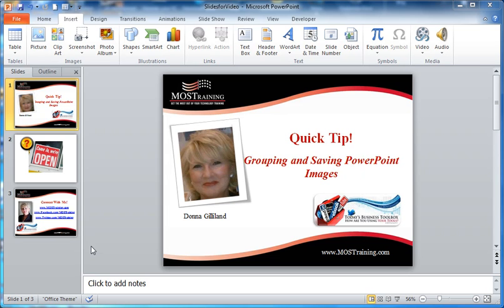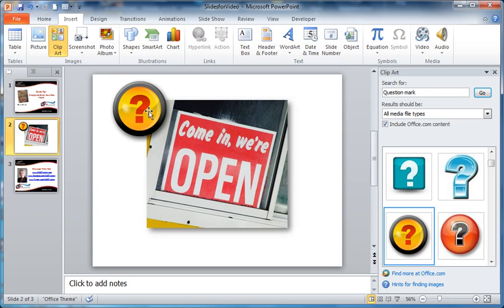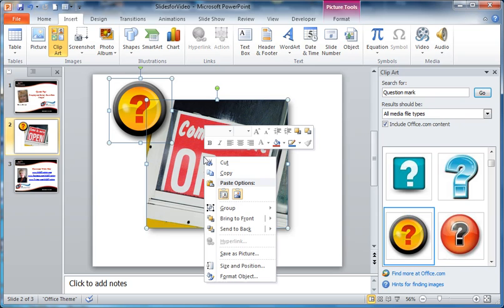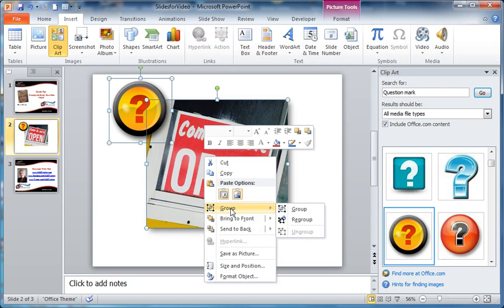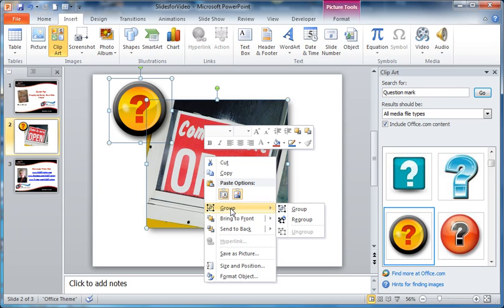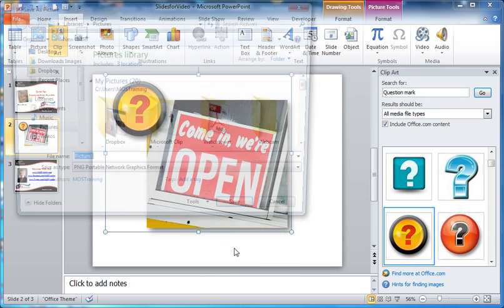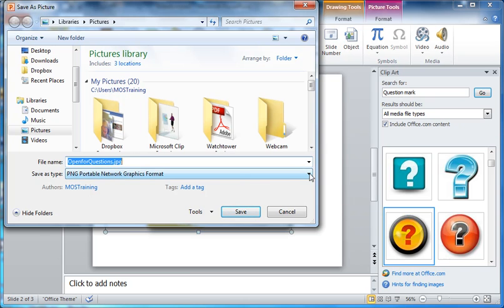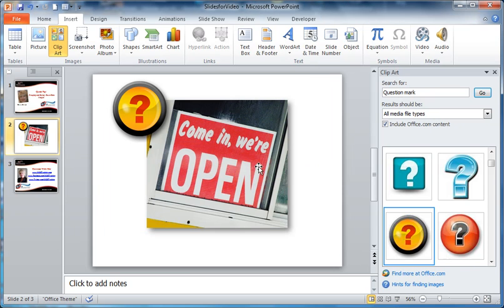Microsoft Office PowerPoint 2010 Grouping Images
How to group PowerPoint images and then save as a picture for future use.